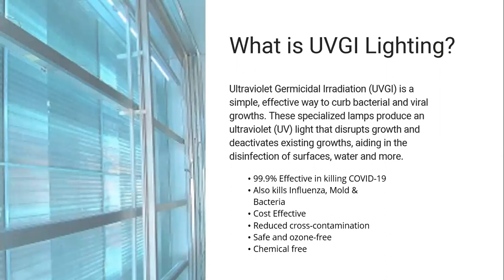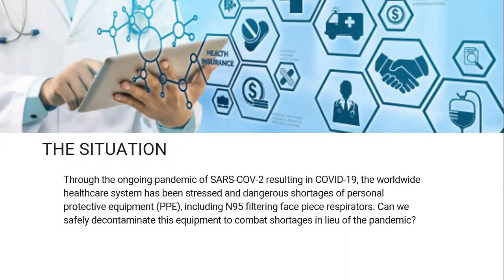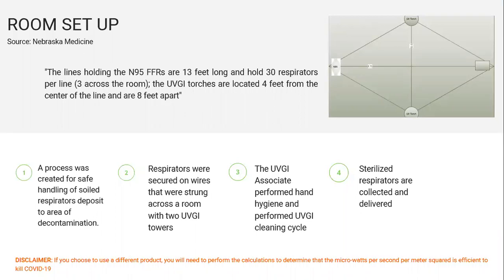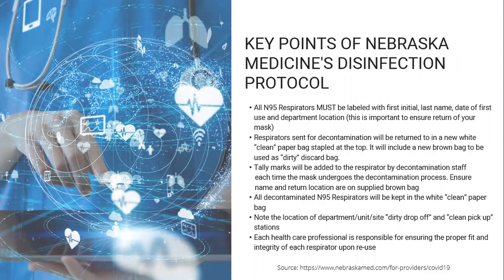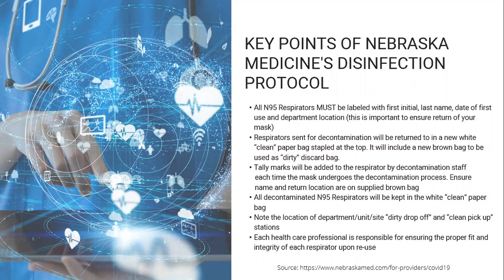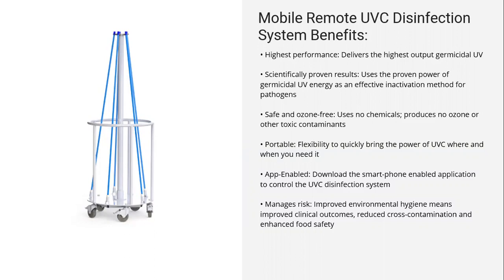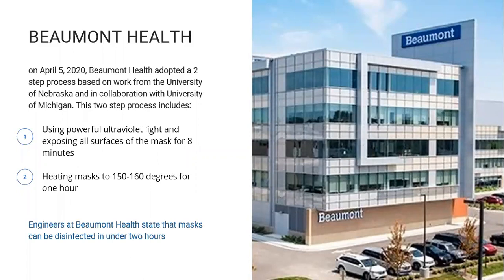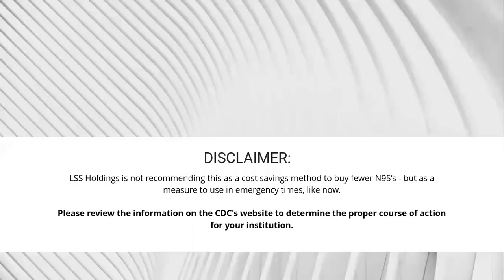Using UVGI Lighting to Re-Sterilize N95 Face Masks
Nebraska Medicine has created a procedure to extend the stockpile of N95 filtering face piece respirators involving the delivery of Ultraviolet germicidal irradiation (UVGI).  Research shows that UVGI has been shown to effectively inactivate the coronavirus (COVID-19) and other other respiratory viruses.

Ultraviolet Germicidal Irradiation (UVGI) is a simple, effective way to curb bacterial and viral growths. These specialized lamps produce an ultraviolet (UV) light that disrupts growth and deactivates existing growths, aiding in the disinfection of surfaces, water and more.

- 99.9% Effective in killing COVID-19
- Also kills Influenza, Mold & Bacteria
- Cost Effective
- Reduced cross-contamination
- Safe and ozone-free
- Chemical free